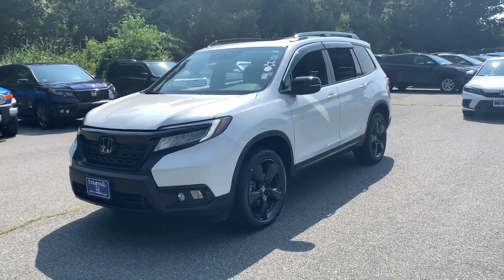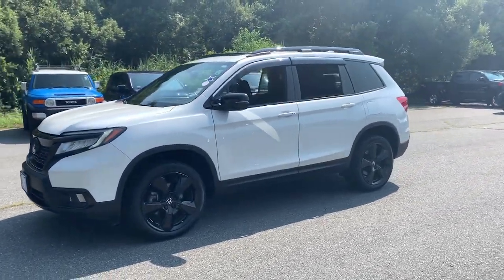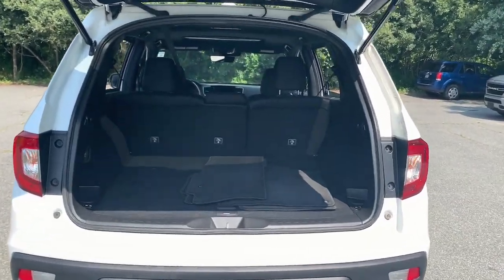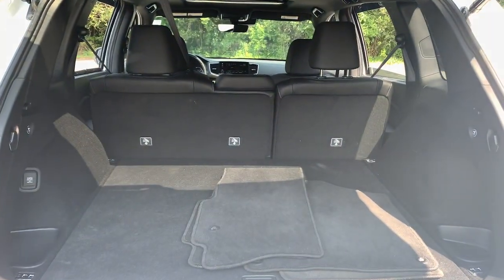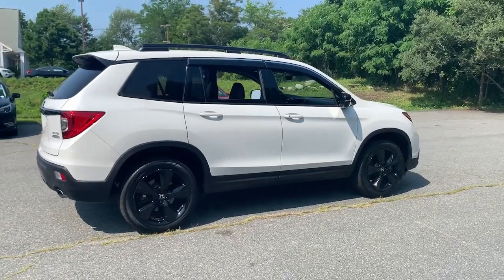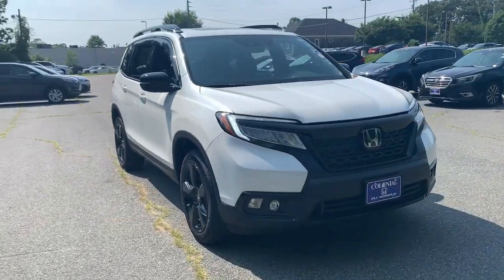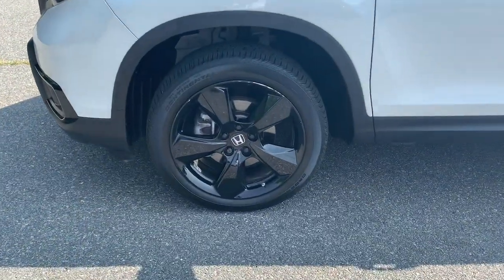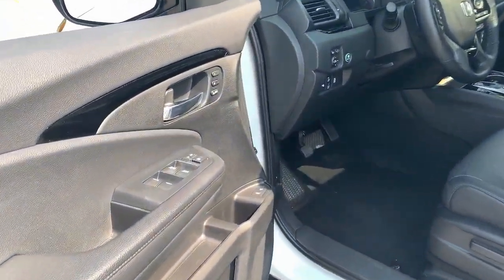2021 Honda Passport Dartmouth Seekonk Brockton Raynham MA Middletown RI P4694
Platinum White Pearl Used 2021 Honda Passport Elite AWD available in Dartmouth, Rhode Island at Colonial Honda of Dartmouth. Servicing the Dartmouth MA, Seekonk MA, Brockton MA, Raynham MA, Middletown, RI area.

225 State Rd.

: Highlights of this 2021 Honda Passport include: Serviced here Non-Smoker vehicle Honda Certified CARFAX 1-Owner Excellent Condition ONLY 13554 Miles! FUEL EFFICIENT 24 MPG Hwy/19 MPG City! $2300 below J.D. Power Retail! Heated Leather Seats NAV Sunroof Alloy Wheels All Wheel Drive Power Liftgate SERVICE WORK COMPLETED: Service Work completed on this Honda Passport includes: Complete Multi-Point Inspection Oil & Filter Change by a Factory Trained Technician Battery Voltage Test Tires Inspected Brake Inspection Emissions System Check Professional Detailed Inside and Out Function Test all Lights Check the Complete Exhaust System Cooling System Inspection Transmission Fluid Inspection Differential Fluid Inspection Function Test all Options & Accessories. WHY BUY FROM US: BUY WITH CONFIDENCE All our pre-owned vehicles receive a rigorous 152 Multi-Point inspection. 100% financing available to qualified customers.No payments for 45 days. Please call and arrange a hassle free test drive and ask for the vehicle portfolio including services records and Carfax. All online prices will be honored for 48 hours and are subject to change base on market days supply and demand. The vehicle must be paid in full the same day of the transaction and must finance at Colonial Honda BUY WITH CONFIDENCE: 182-point inspection by factory-trained technicians on all Honda Certified vehicles 3-Day Exchange Policy 7yr/100000 mile Powertrain Warranty as well as NO Deductible Extended coverages are available for purchase. Vehicles purchased within the new car warranty period extends the Comprehensive Coverage from 3yr/36000 to 4yr/48000 miles Up to two complimentary oil changes within the first year of ownership Sirius XM 3 month free trial period on eligible factory equipped vehicles. Honda Certified Warranty is transferable if vehicle is sold to a subsequent private owner. Vehicle History Report 1yr/12 Pricing analysis performed on 7/11/2023. Fuel economy calculations based on original manufacturer data for trim engine configuration.